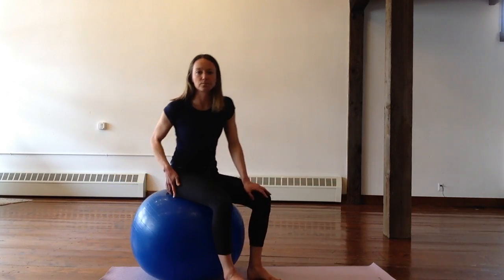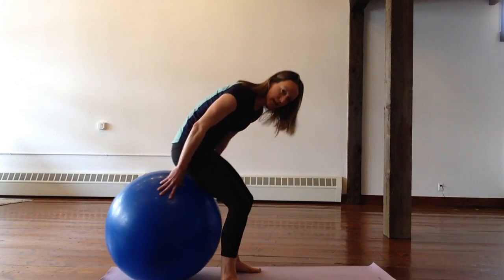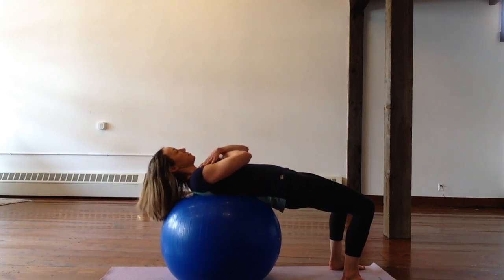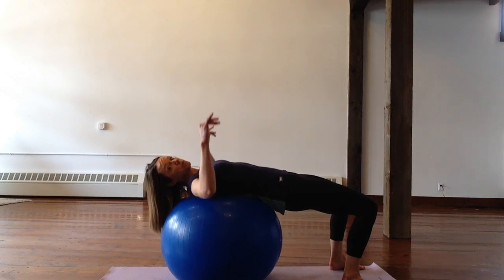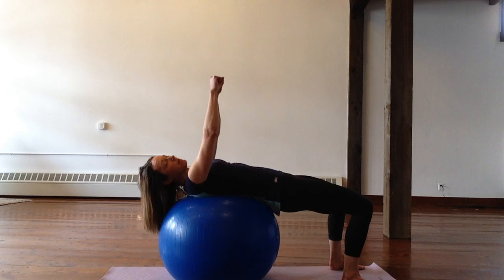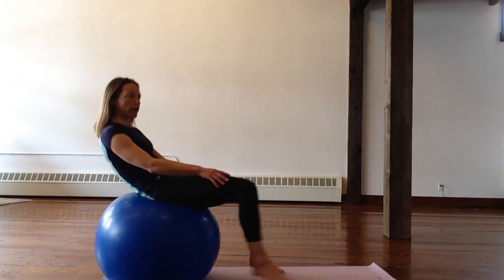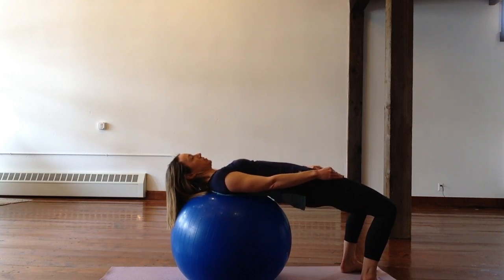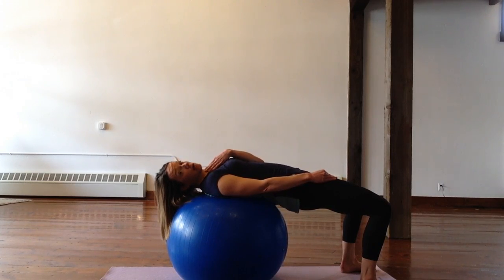Ball exercises: Reverse table top with bench press and walkout variations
This video demonstrates how to use a ball to perform reverse table top exercise,  allowing for deep neck flexor and lower core/ glute strengthening, as well as freeing up the arms to perform a bench press.